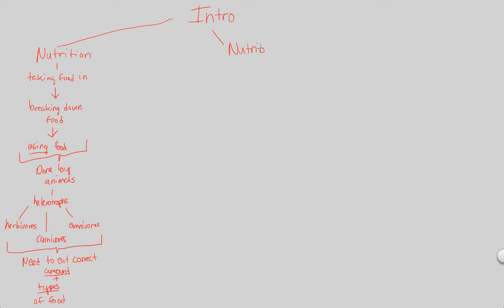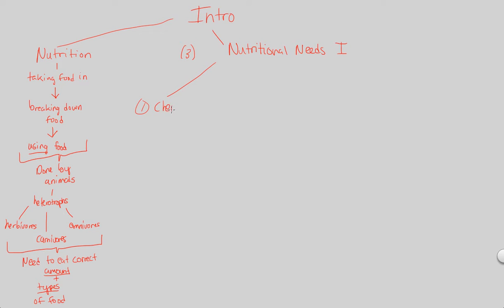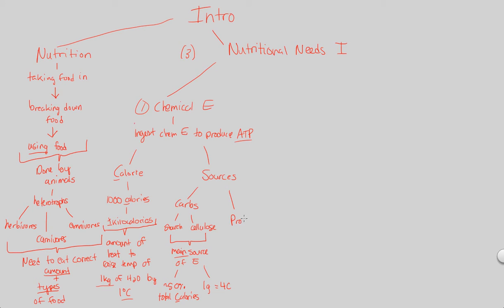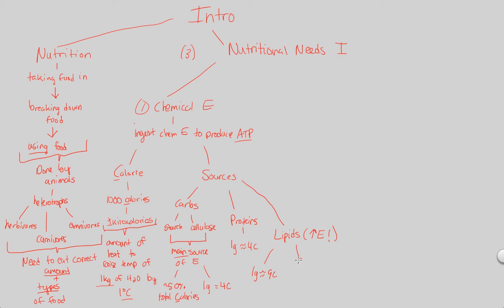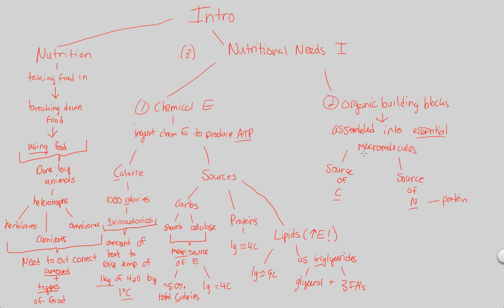Nutrition - Intro | BIALIGY.com